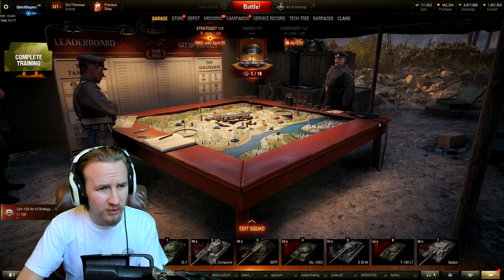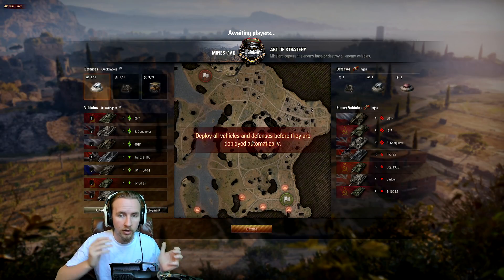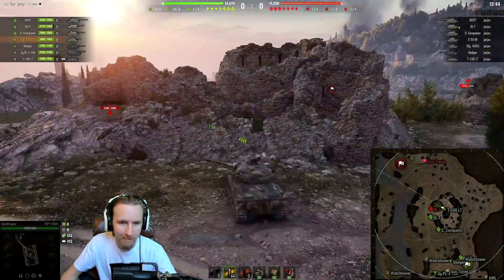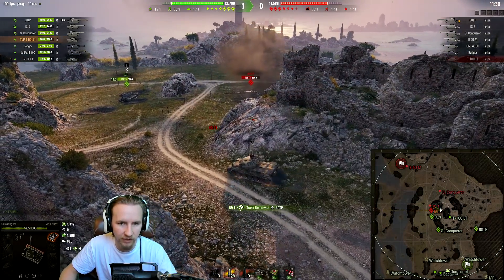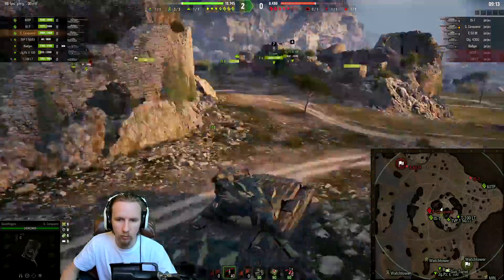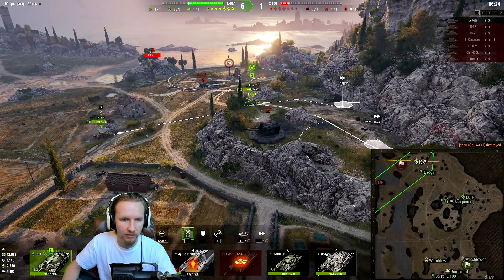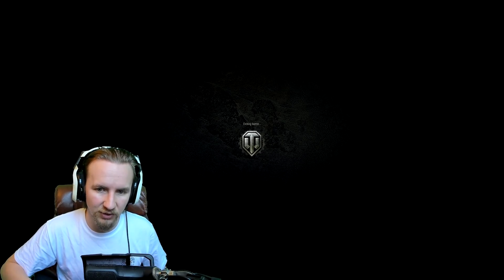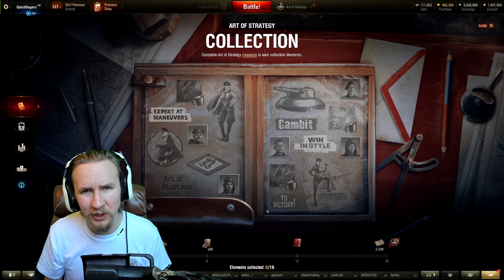They Made World of Tanks a Single Player Game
Art of Strategy is a new game mode in World of Tanks that lets you take over a squad of tanks against a single other tanker - is it better than multiplayer?